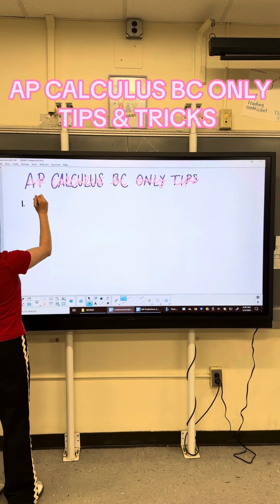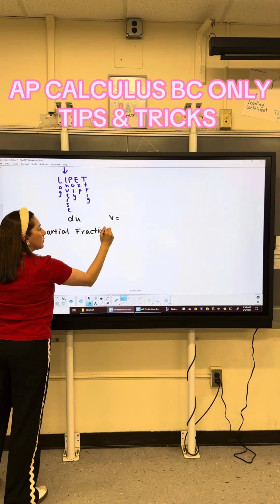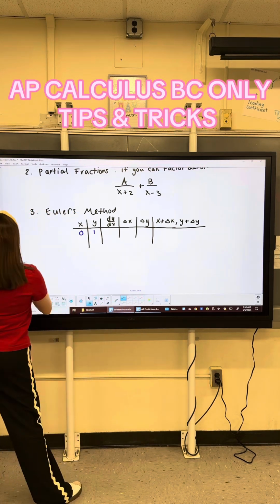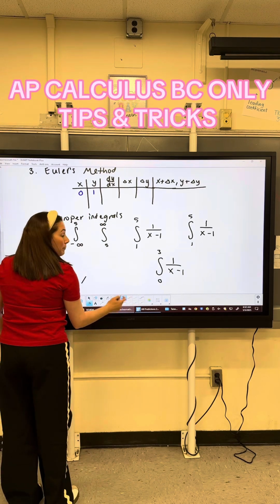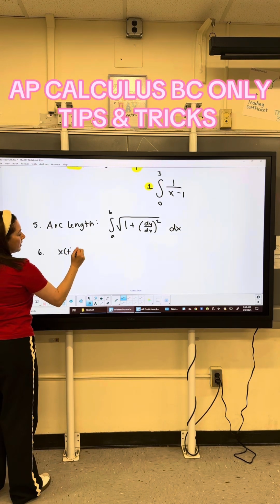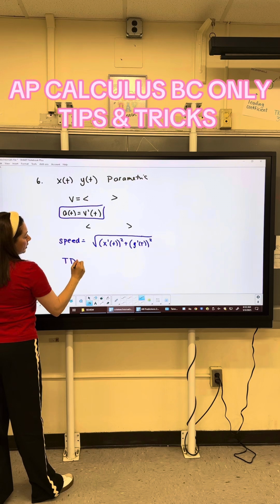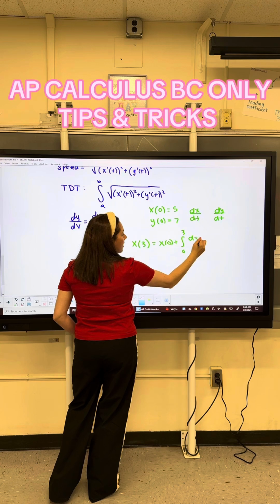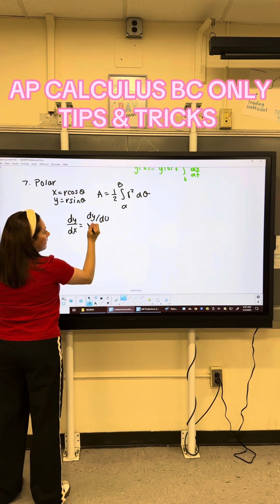AP Calculus BC Tips & Tricks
Here are my tips and tricks for the AP Calculus BC exam!